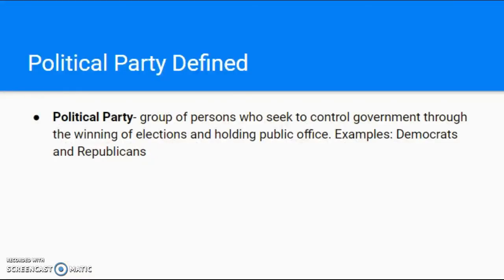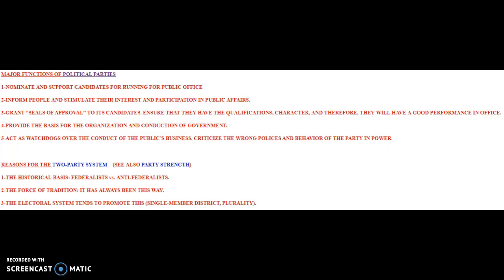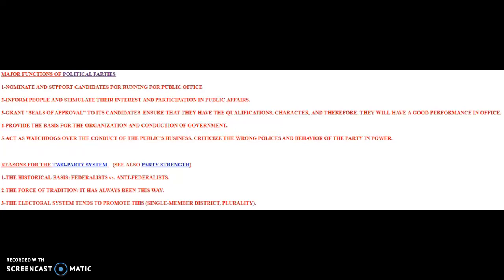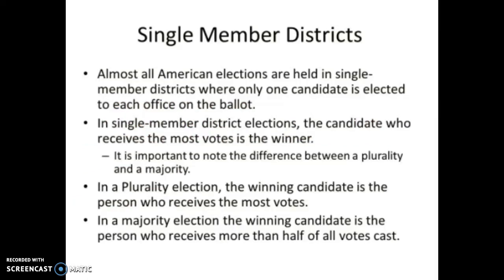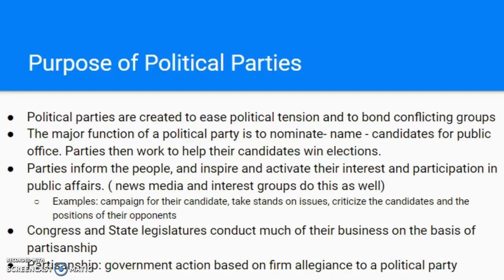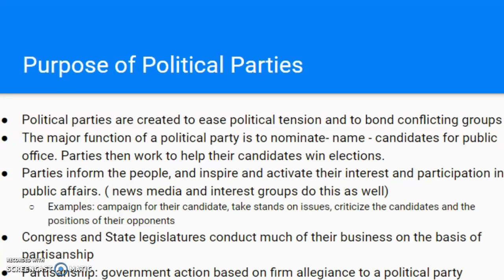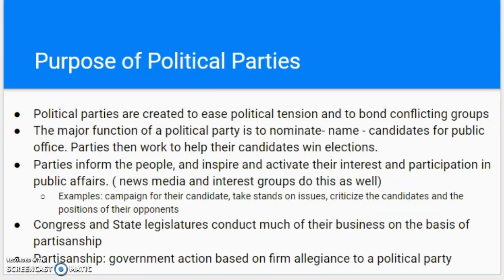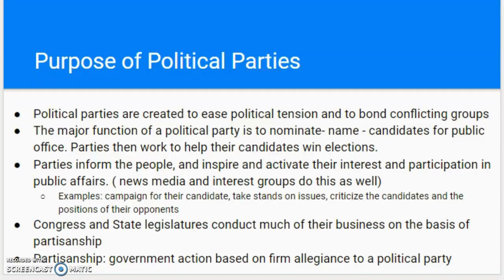Parties, What They do, and the Two-Party System